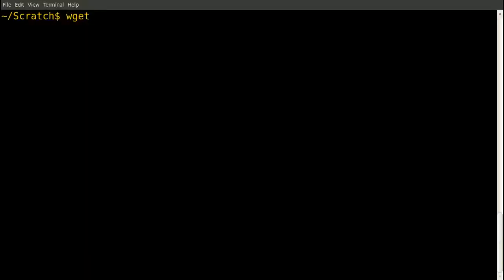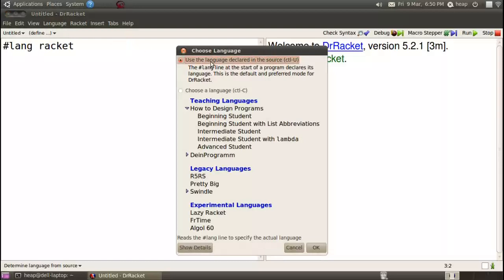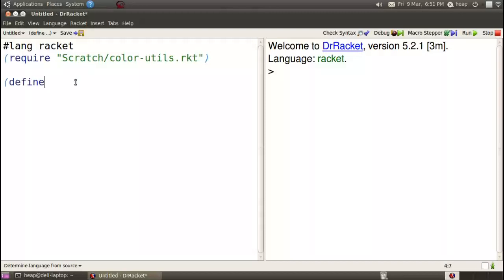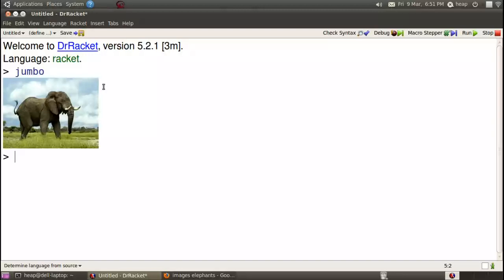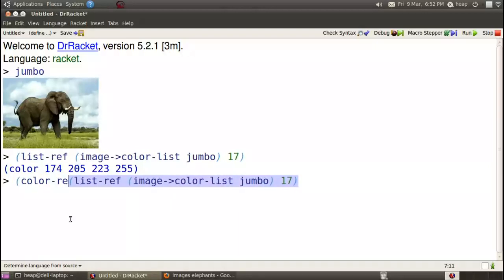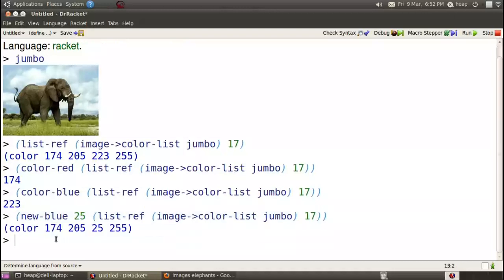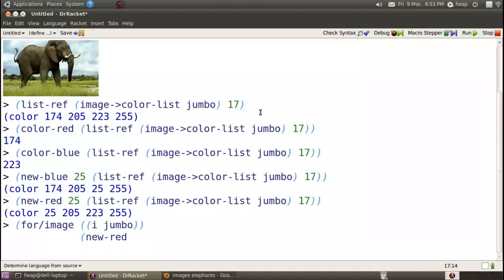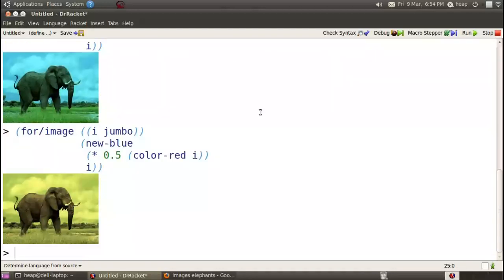racket 1.9/4 --- dissection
on using DrRacket to take an image apart into its constituent colours.  Then produce a new image by modifying the old colours.  Quiz at